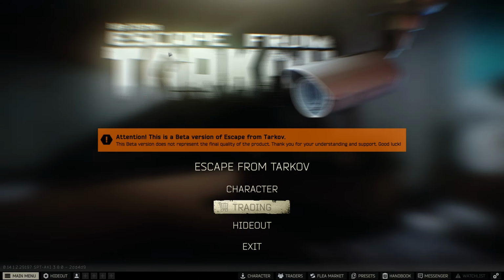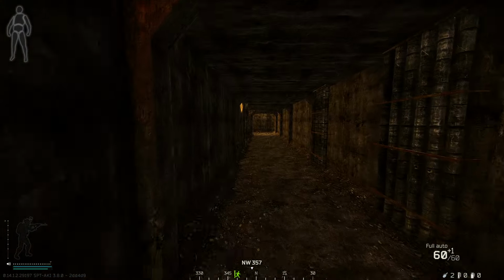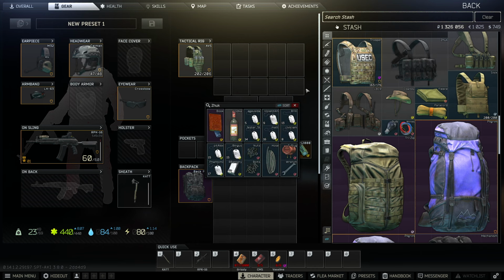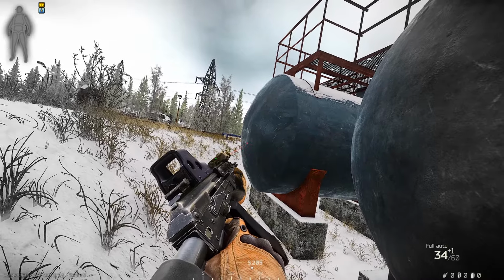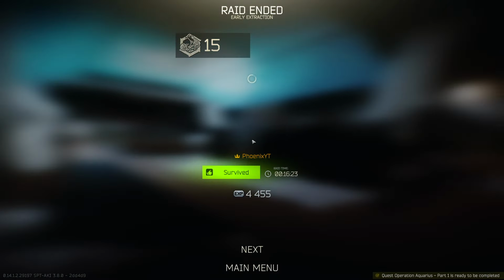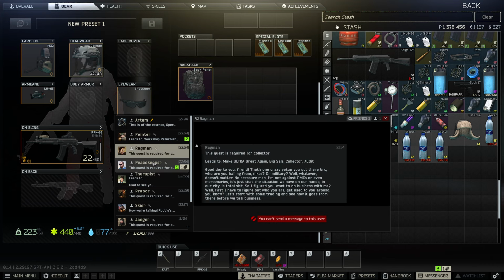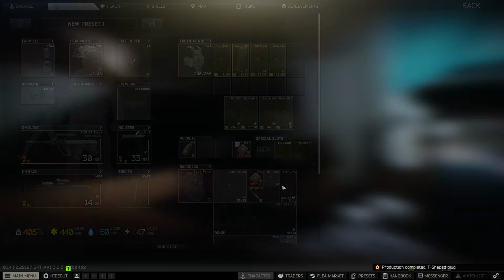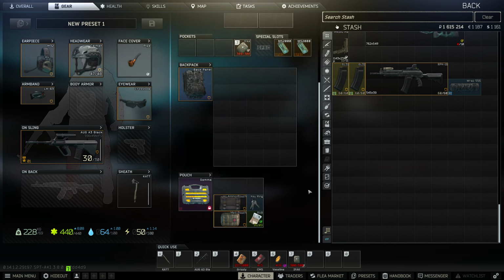SPT 3.8.0 Ep.8-Customs Showdown: Goons Conquered & Quests Completed!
In todays episode we head to Ground Zero and Customs
SPT 3.8.0 Ep.8-Customs Showdown: Goons Conquered & Quests Completed! Check It Out!

▼Links♥

Chapter's:
0:00 Intro
0:25 Quest Talk
03:10 First Raid
33:20 Third Raid
35:40 THE GOONS!

►About The Game:

What Is SPT?

With each passing day the situation in the Norvinsk region grows more and more complicated. Incessant warfare in Tarkov has sparked massive panic; the local population has fled the city, but those who stayed are looking to improve their fortunes at the expense of others. Having accepted the new reality, savage Tarkov locals - "Scavs" flocked into well-armed gangs and started the redivision of the city. Nowadays, Tarkov is separated by unseen borders, controlled by different groups. Gain-greedy gunmen would go to any length to have their way, including the murder of civilians and direct confrontation with the two private military companies.

The players will have to experience living in the skin of one of the mercenaries who survived the initial stage of the Tarkov conflict. After choosing one of the sides – USEC or BEAR – the player's character starts to make his way out of the city. Tarkov is sealed off by UN and Russian military, supply chains are cut, communication with operational command is lost, and in these conditions everyone has to make his own choices of what to do and how to get out of the chaos-ridden metropolis.